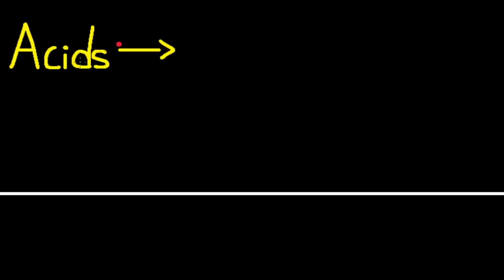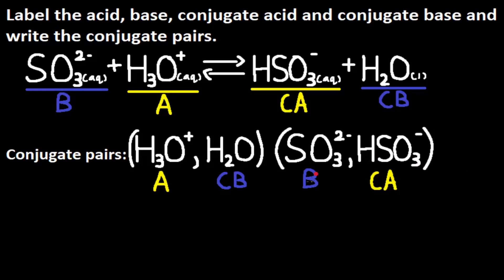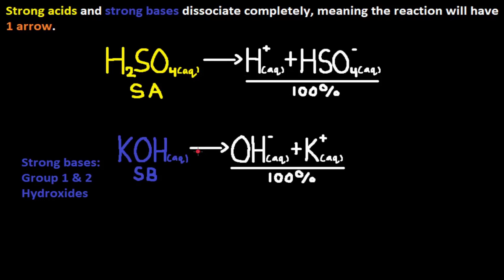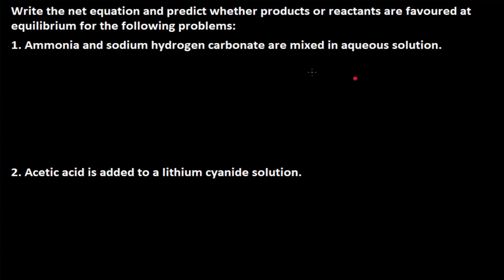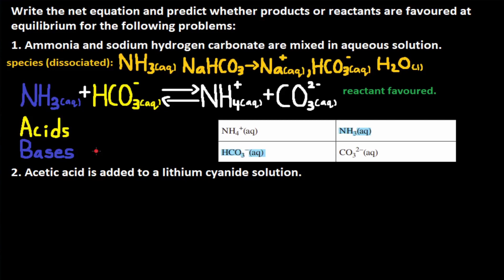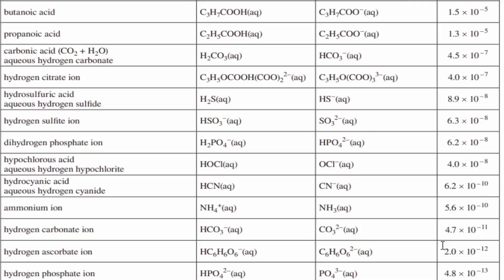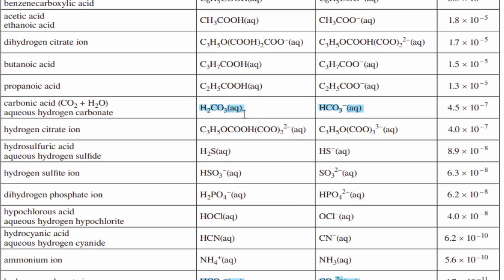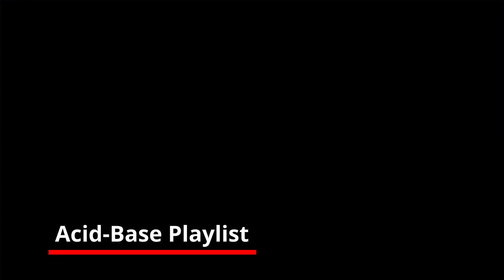Acids and Bases: Bronsted Lowry, Conjugate Acid Base Pairs and Predicting Bronsted Lowry Reactions.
This chemistry video explains the definition of Bronsted Lowry acids and bases, how to write conjugate acid base pairs and how to predict Bronsted Lowry reactions.

In this video we take a look Bronsted Lowry acids and bases and identify to write conjugate acid base pairs. In addition, we also go through the steps required to predict a Bronsted Lowry acid-base reactions.

This video includes an abundance of practice problems and examples to work through. What are you waiting for? It's time to learn! :D

Knowing the definition of Bronsted Lowry acids and bases, how to identify conjugate acid base pairs, and how to predict Bronsted Lowry reactions is a concept present in the Acid-Base Systems (Chemical Equilibrium) unit in Chemistry 30 (grade 12 level).

Bronsted-Lowry theory allows us to generalize the behaviour of acids and bases. With Bronsted-Lowry's theory, acids and bases are not just defined as substances that contain H+ or OH-.
A Bronsted Lowry acid donates a hydrogen ion, therefore, acids are considered proton donors (H+)
A Bronsted Lowry base accepts a hydrogen ion, therefore, bases are considered proton acceptors (H+)
The conjugate acid has an addition H+ ion, and is produced when the acid donates it H+.
The conjugate base has one less H+ ion. By finding either the conjugate acid or conjugate base, you can deduce what the other molecule must be.

To write conjugate pairs, opposites go together. Acid/conjugate base, Base/conjugate acid.
Also, the strength of conjugate pairs are opposite. Strong acids or bases, produce a weaker conjugate bases or conjugate acids. Weak acids or bases, produce stronger conjugate bases or conjugate acids.

Strong acids and bases dissociation reaction will have 1 arrow. This means strong acids and bases dissociate completely (100%) into their dissociated ions.
Weak acids and bases dissociation reaction will have 2 arrows. This means weak acids and bases dissociate partially into their dissociated ions; thus, after dissociation there are few amounts of the dissociated ions and mostly the initial amounts before dissociation.

To predict Bronsted Lowry neutralization reactions;
1. Write the species and dissociate if needed
2. Find the strongest acid and strongest base from the species present
3. Write the reaction between the strongest acid and strongest base from the species present
4. Use the alphabet to determine if the reaction is product or reactant favoured .

Introduction - 0:00
Bronsted Lowry Acid - 0:08
Bronsted Lowry Base - 0:40
Conjugate Acid & Conjugate Base - 1:03
Amphoteric Substance - 1:42
Conjugate Acid Base Pairs Problem (1) - 1:49
Conjugate Acid Base Pairs Problem (2) - 3:14
Strong Acid - 4:13
Strong Base - 5:02
Weak Acid - 5:50
Weak Base - 6:22
Acid/Conjugate Acid, Base/Conjugate Acid Strength - 6:55
Predicting Bronsted Lowry Reaction Problem (1) - 7:55
Predicting Bronsted Lowry Reaction Problem (2) - 10:26
Predicting Bronsted Lowry Reaction Problem (3) - 12:05
Predicting Bronsted Lowry Reaction Polyprotic Problem (4) - 13:47
Technique to Determine if Polyprotic (1) - 15:31
Predicting Bronsted Lowry Reaction Polyprotic Problem (5) - 16:09
Technique to Determine if Polyprotic (2) - 17:34
Remember Notes - 18:11
Conclusion - 18:23